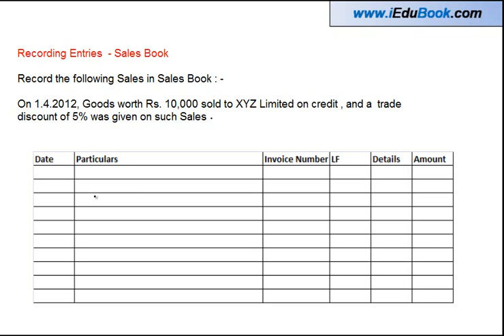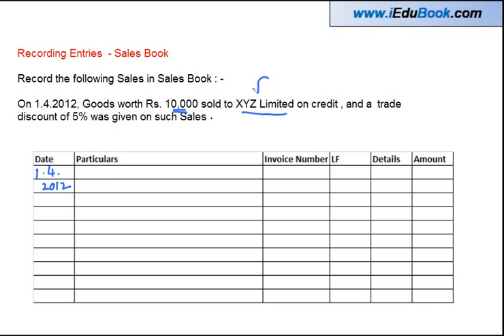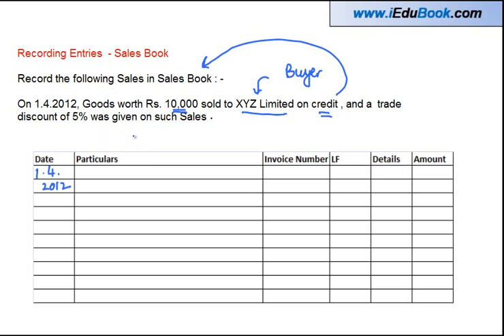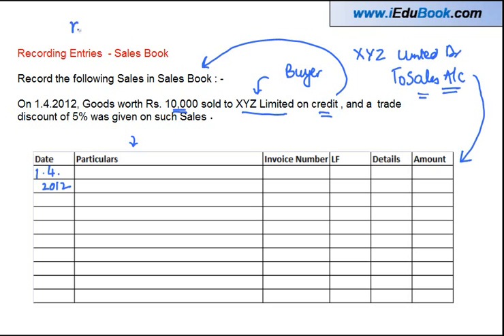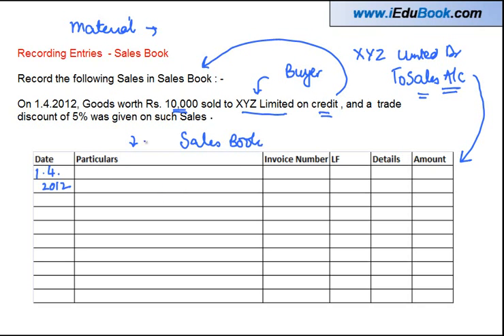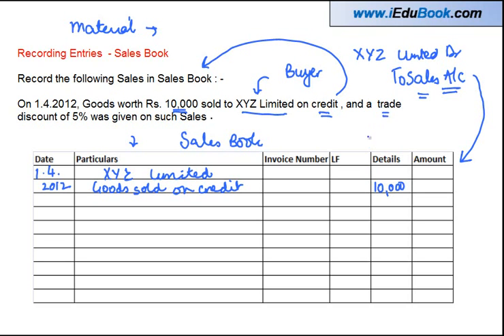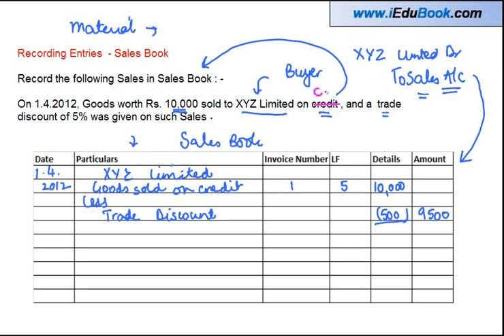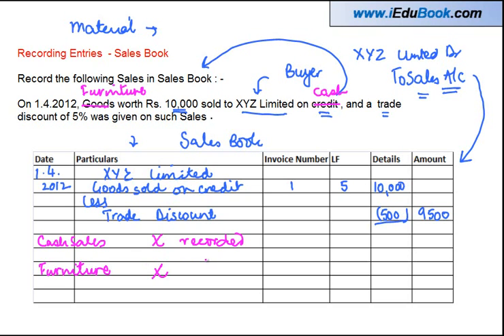CA - CPT | Recording entries in Sales Book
Record the following Sales in Sales Book : On 1.4.2012, Goods worth Rs. 10,000 sold to XYZ Limited on credit , and a trade discount of 5% was given on such Sales